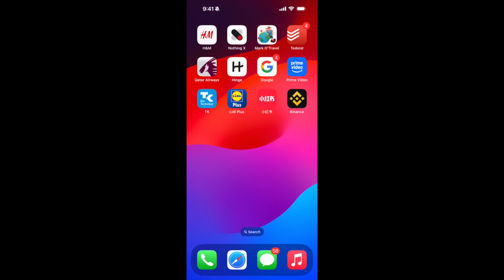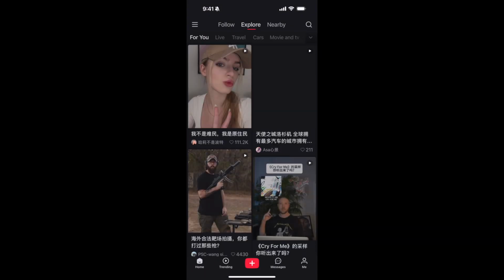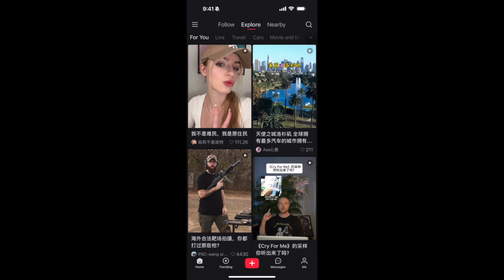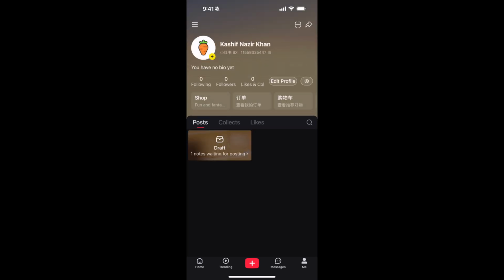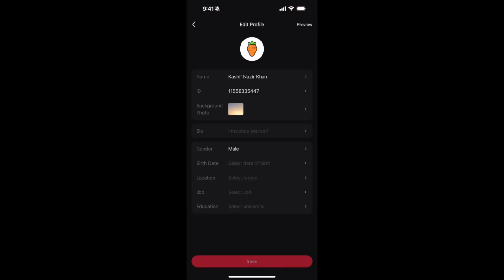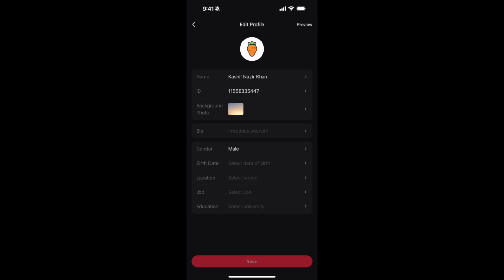How to Change Name on Rednote (Quick & Updated)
✏️ How to Change Your Name on REDnote | Quick & Easy Guide ✏️

Need to update your name on REDnote? In this step-by-step tutorial, we’ll show you how to change your name on your REDnote profile in just a few taps!

✅ What You’ll Learn in This Video:

Where to find the profile settings.
How to edit and update your name.
Tips for personalizing your profile.

📌 Why Update Your Name?
Keeping your profile updated ensures your account reflects who you are and helps others easily recognize you on REDnote.